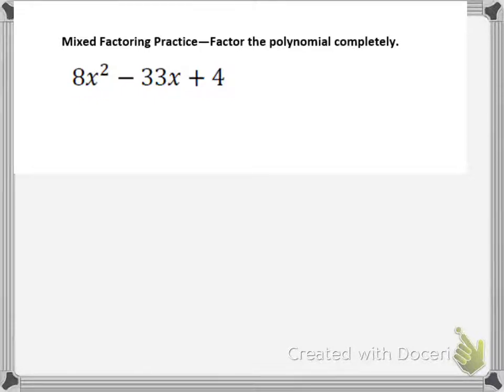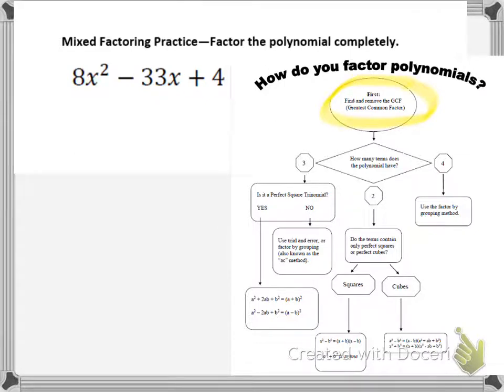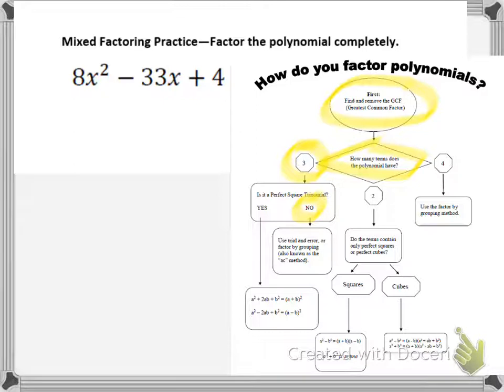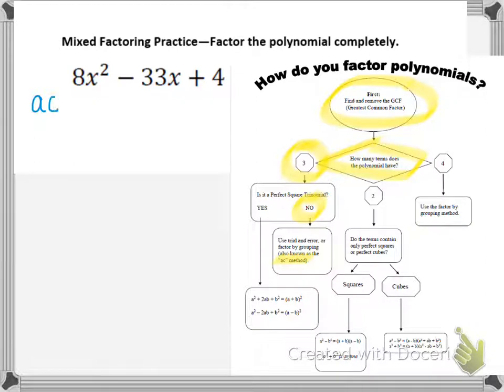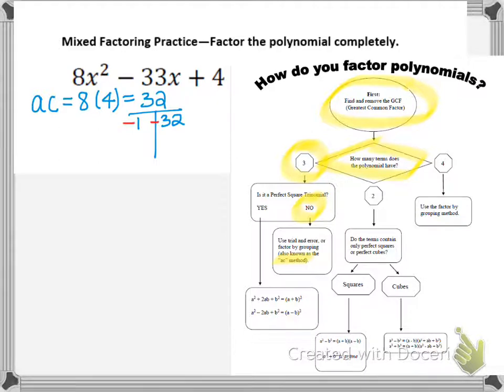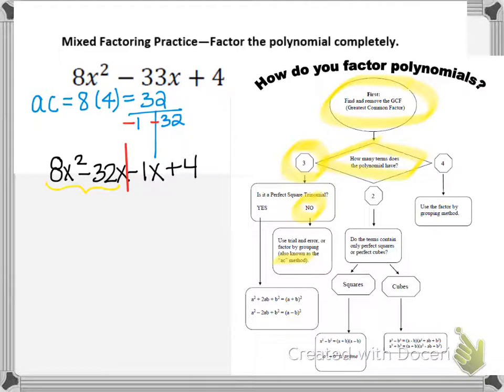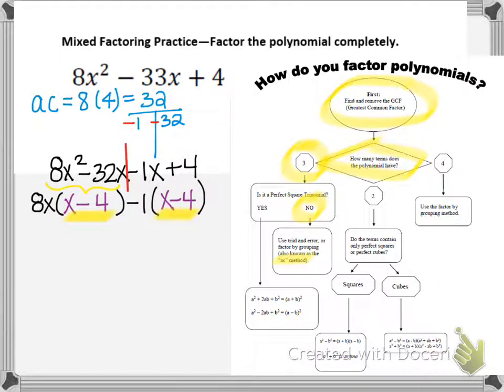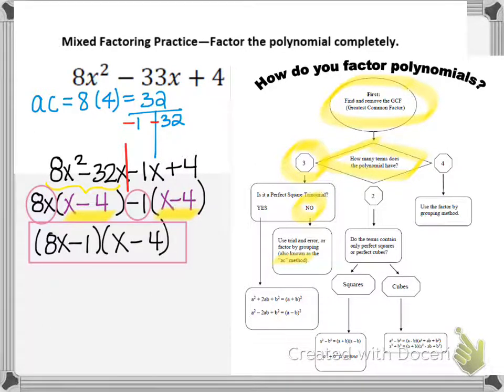Mixed factoring practice: factoring a trinomial